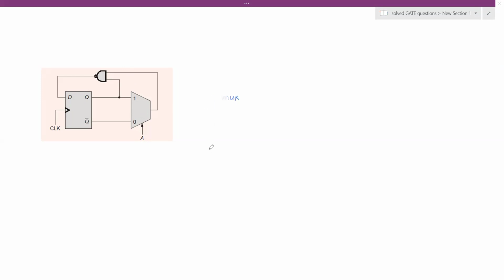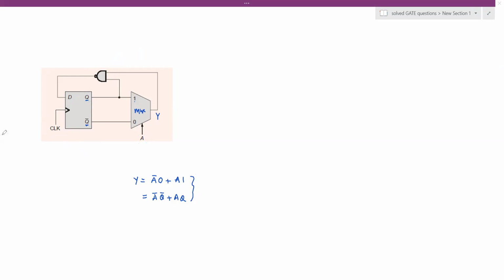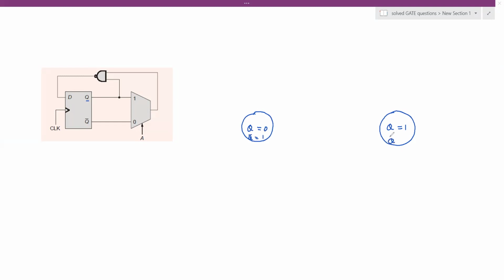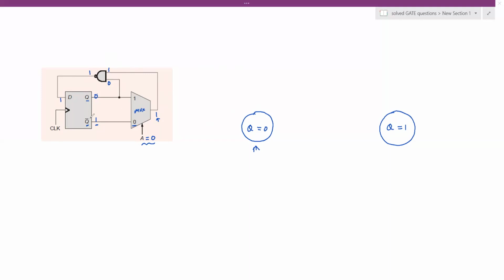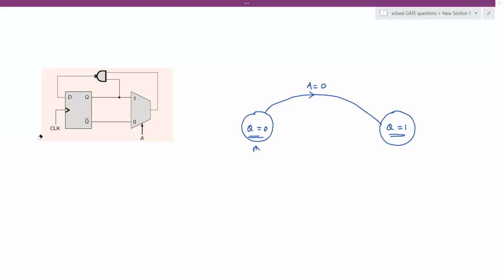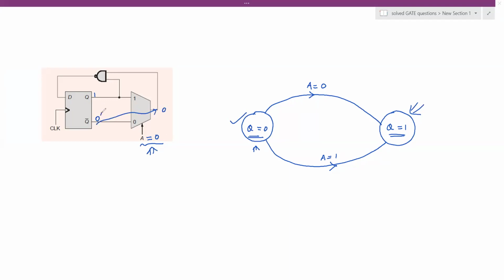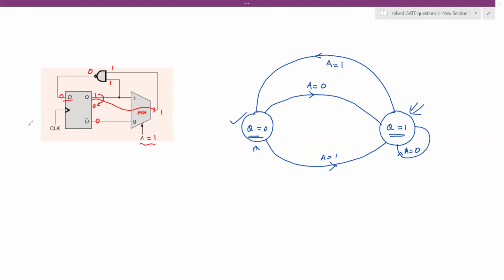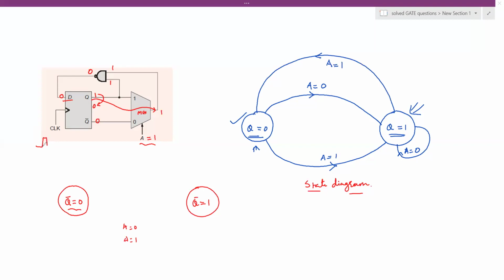Digital Logic Design | State Diagram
In this video, we delve into the intricacies of digital logic circuits, focusing on state diagrams.

Introduction to a new digital logic circuit and an overview of its components: multiplexer, NAND gate, and D flip-flop. We explain logic functions and Boolean expressions.

Understanding state diagrams and their significance in circuit analysis. Detailed analysis of state transitions with examples.

Explore the transition of logic levels in digital circuits through comprehensive state diagram analysis.